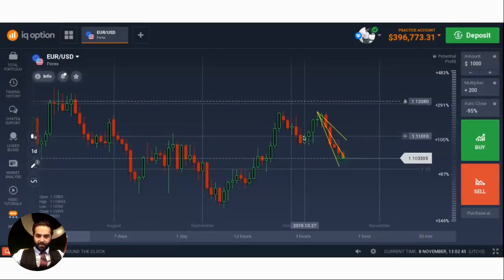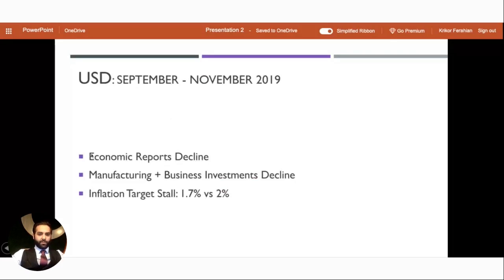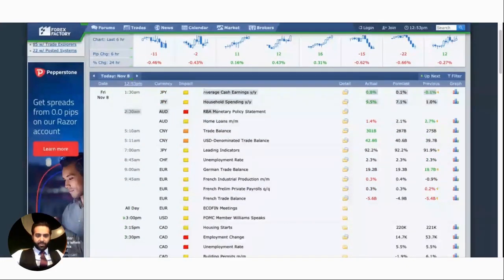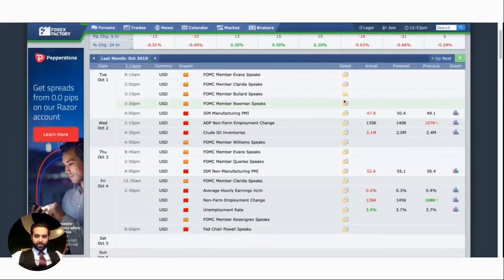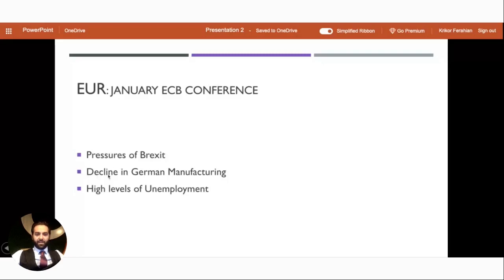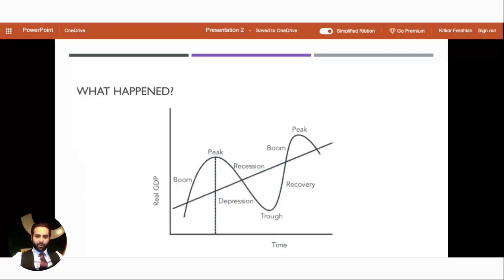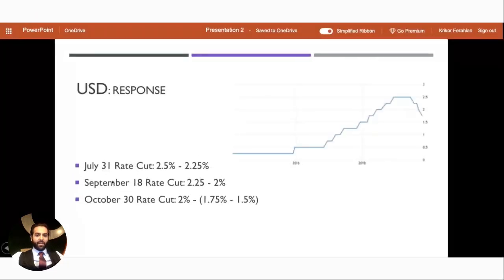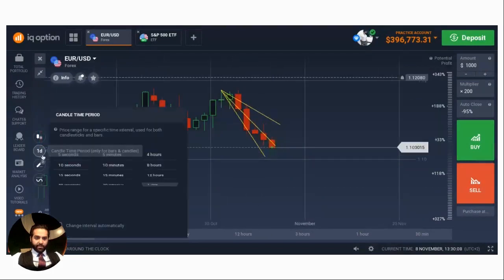EUR/USD - Webinar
Our Key Account Executive Krikor, will walk you through the different economic factors, which are currently affecting the EUR/USD.